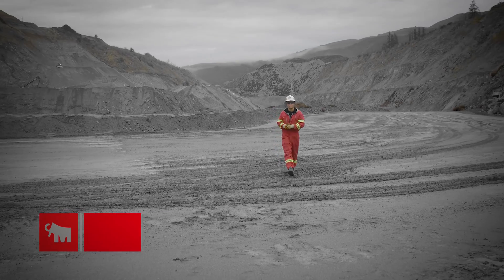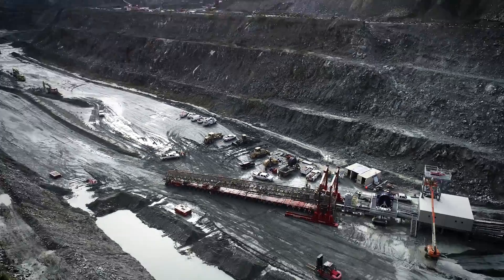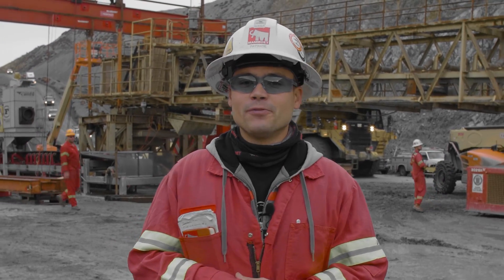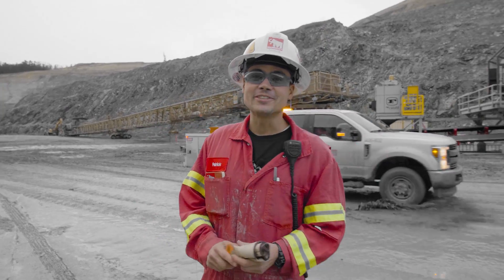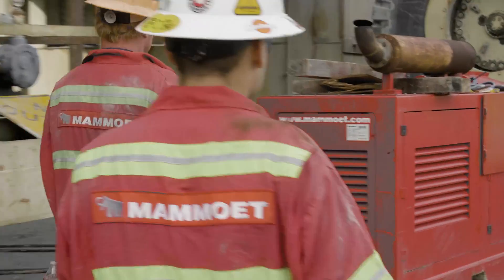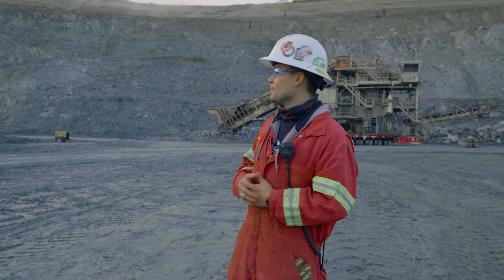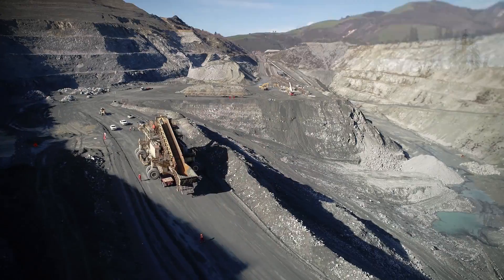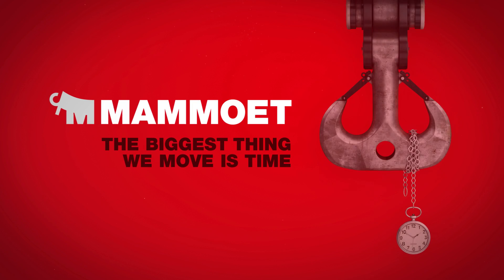200 years of crushing it: Mammoet completes unique move of rock crusher in California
Mammoet has successfully transported a 690 metric ton granite rock crusher and primary conveyor inside the A.R. Wilson Quarry mining site in Aromas, California. Both pieces of equipment needed to be relocated from the top of the quarry to the new location further down in the mine.

Mine owner Graniterock had previously attempted to drive the rock crusher downhill themselves; however, the crusher experienced a loss of braking power and the operation could not be completed safely. Mammoet was contracted because of their previous experience in mining equipment transport, and because of their proposed solution to move the crusher in one piece on SPMTs, whereas other proposals received included dismantling the rock crusher before transport.

Mammoet’s solution meant the machine could remain active until just hours before the move, which significantly reduced downtime of this vital piece of mining equipment and avoided any unnecessary wear and tear on the machine. The rock crusher is one of only two rubberized crushers in the world (it has rubber wheels and is drivable), and is the only crusher currently in use. The quarry has been in operation since 1900, and by relocating the crusher, another 100 years of operation is expected.